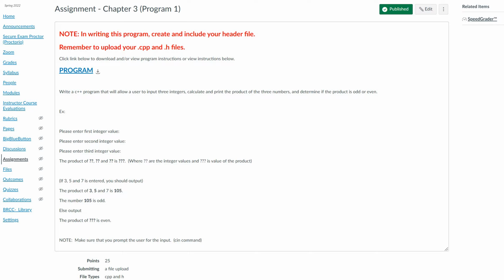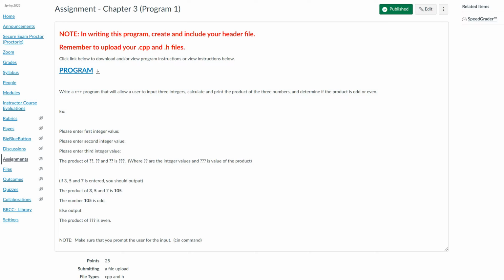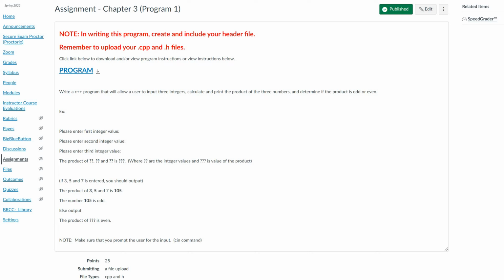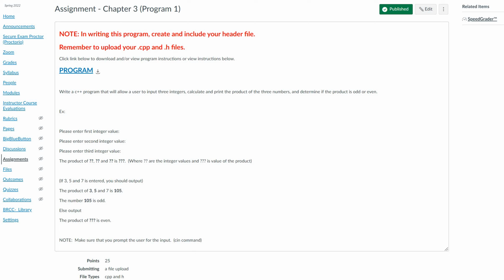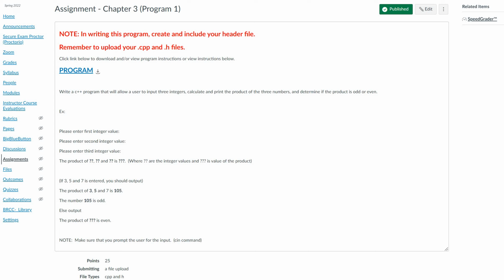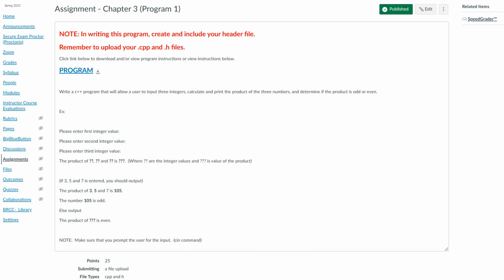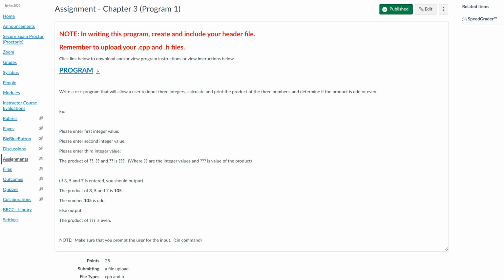Assignment Chapter 3 Program 1